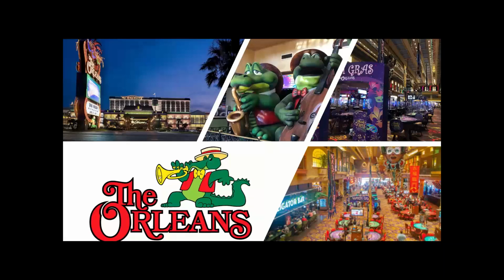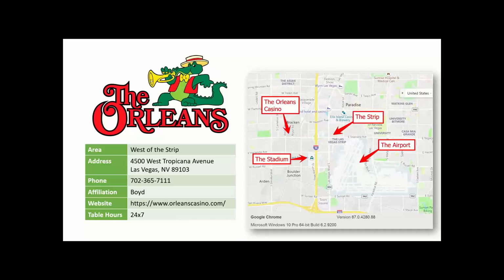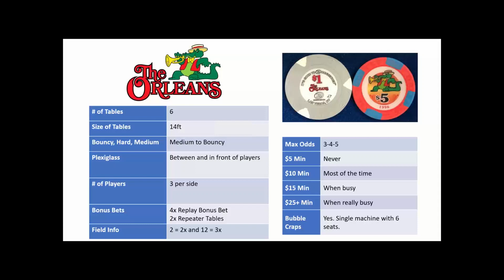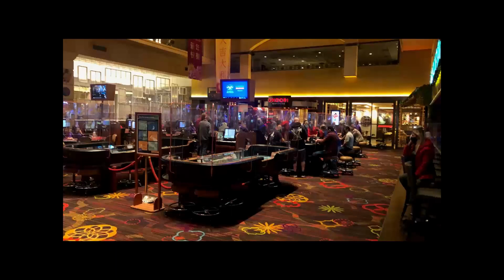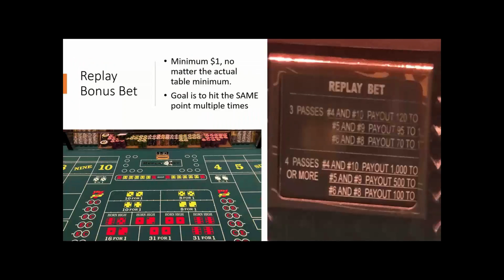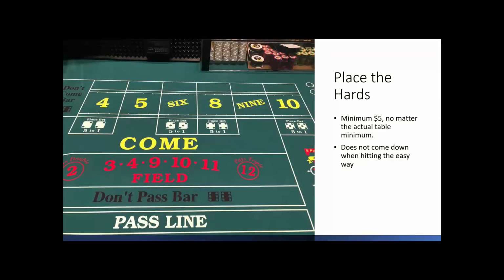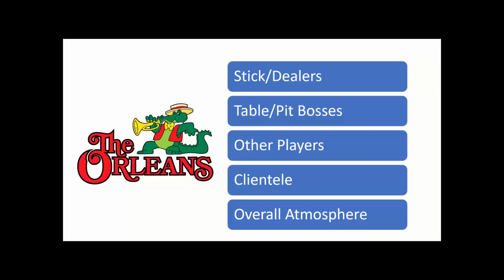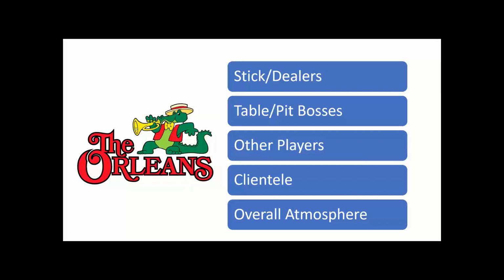Craps Info - The Orleans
This video is one of a series looking at the various casinos in Las Vegas where you can play craps We will be looking at casinos on the Strip with the tourists, off the Strip where you will find more of the locals, and Fremont/Downtown where you get a nice mix of the two. In each upload, we will cover the following with charts, pictures and sometimes video:

* Hours the craps tables are open (though I would always call in advance and ask for TABLE GAMES to make sure the tables are open and what the current minimum bet is as of that moment.)
* Table characteristics (plexi, bounciness, min bets, bonus bets, and field bets)
* Observations (on the dealers, sticks, bosses, other players, casino clientele, and overall atmosphere)

This information should help you with your dice setting and dice influencing as well as figuring out the best craps betting strategies to use in order to make your trip to Vegas and the Strip more fun and enjoyable.

If you are coming to town and would like to try and meetup, drop me a line at and let's see if we can make something work out.
Thank you for checking out our video or visiting our channel. Our main purposes for this channel are to teach how to play the game of craps and introduce you to the key concepts of dice control, dice setting, and craps betting strategy.
If you want to help me purchase new lights in order tom improve my videos

If you want to help out on an ongoing basis and get some additional contact and access
If you want to follow us elsewhere, check these out:

The videos provided are intended for entertainment and informational purposes only. Any other use of these videos is up to the viewer.